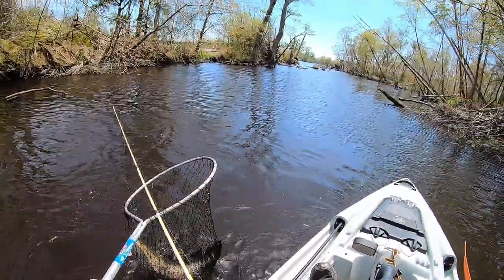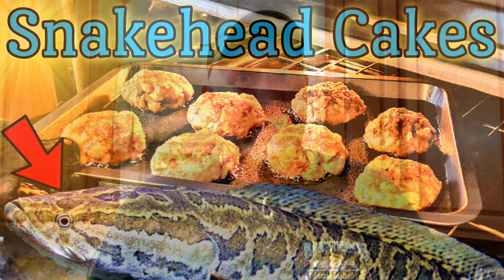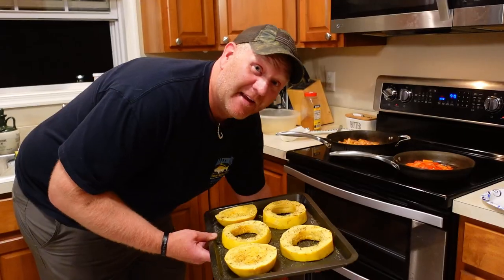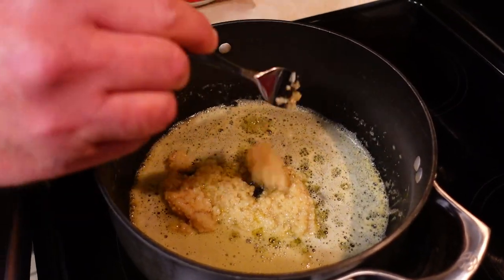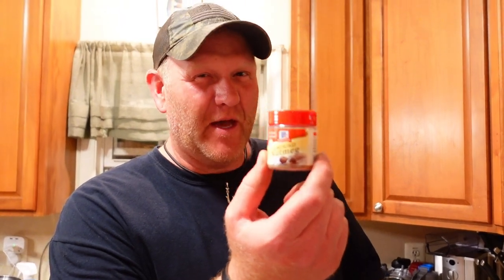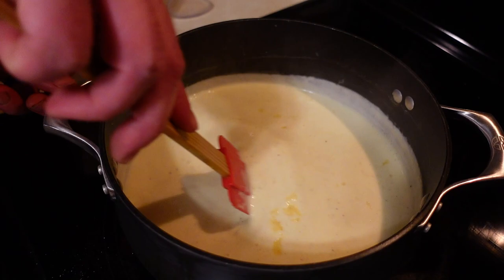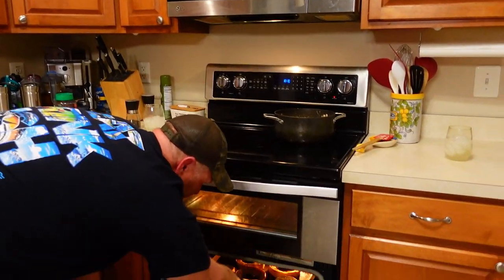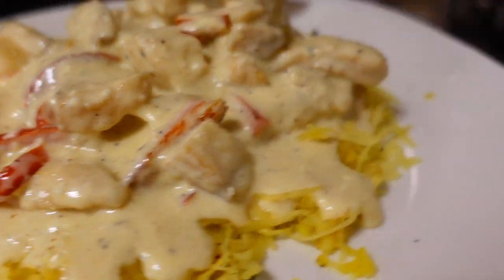Homemade Snakehead Alfredo w/ Spaghetti Squash Catch & Cook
Snakehead never disappoint! We eat a lot of Northern Snakehead all summer long. I've been coming up with new ways to enjoy them. This time we made Snakehead Alfredo! Yes, you could go to the store and by some B.S. in a jar, but not me. This is my personal Alfredo Recipe. I've made it with Chicken, Shrimp, and It goes AMAZING with Snakehead. We also show you how I cook Spaghetti Squash for those LOW CARB friends of ours.

My Alfredo Sauce for 1 1/2lbs of meat:
Melt 1/2 Stick of butter
Drop in 2 tbsp minced or crushed Garlic
Cook for about 1 minute until Garlic starts to brown
Pour in 1 Pint of Heavy Whipping Cream
Slowly bring up to temperature (Small bubbles)
Turn temp on low
Salt & Pepper 1/4  tsp or so to taste of each
Ground Nutmeg 1/4 tsp or so to taste
Keep it moving and slowly thicken sauce
To help thicken add 2-3 oz of shredded hard white cheddar cheese
and 3 tsp of graded Parmesan Cheese

Spaghetti Squash:
Cut into 1-1 1/2 disks
Carve our guts
Lightly cover Squash with Olive Oil (both sides)
Salt & Pepper both sides
Cook 400 Degrees Fahrenheit for 18-20 mins
Flip Squash over Cook for an Additional 18-20 mins

If you're interested in Treasure Hunting or our earlier fishing videos here's a link to our other channel:

The Hoover Boys Gear on eBay

Old Bay Seasoning
Old Bay Hot Sauce

Shallow Water Anchor

My Sunglasses (Highly Recommend) I have Grey Frames with Blue lenses...

Lunker Hunt Frog
Z- Man Chatterbait

7" Bubba Blade
Cuda Fish scaler
Weber Wide Spatula
Traeger Ironwood 885

Sony ZV-1 Camera

Waterproof Camera's:
Olympus TG5
GoPro Hero 7 Black

Magnet Fishing Gear Bubba Blade